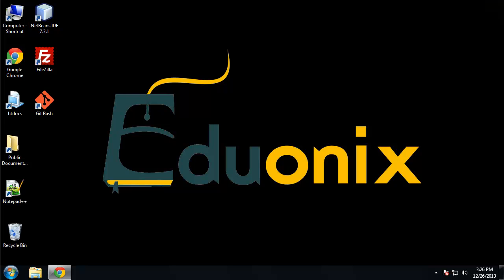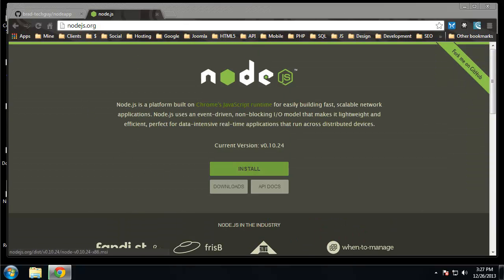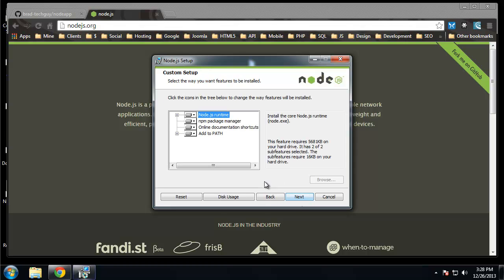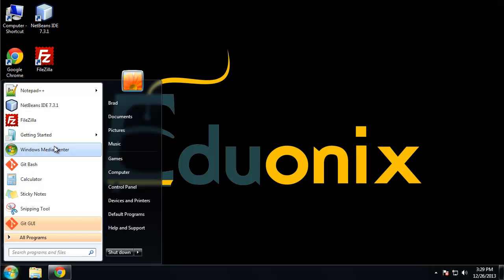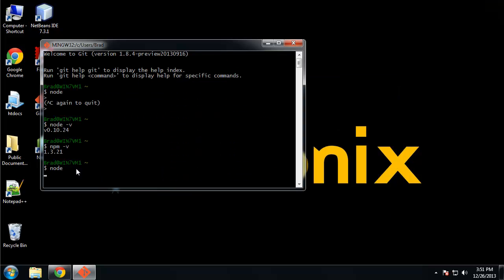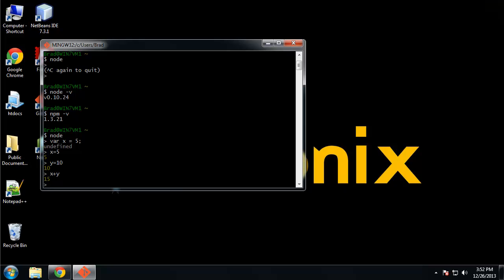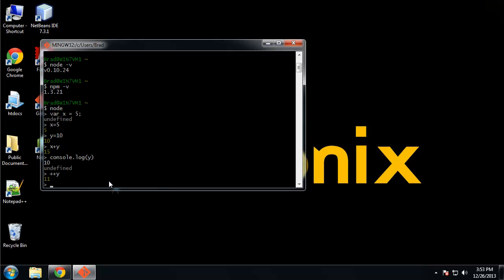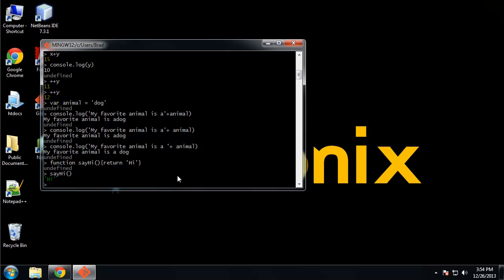Installing Node in Windows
Learn to install Node in Windows